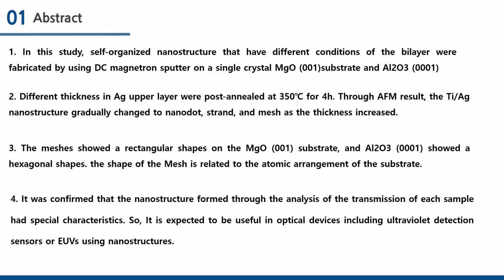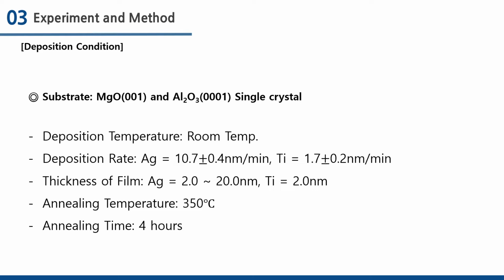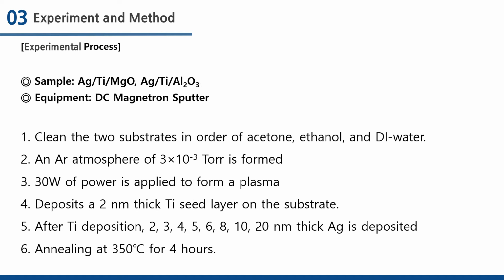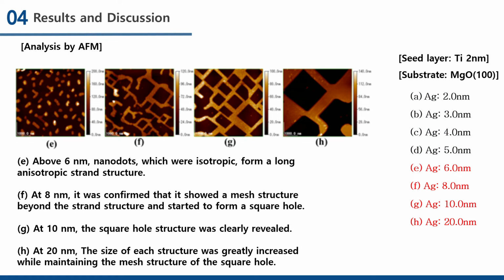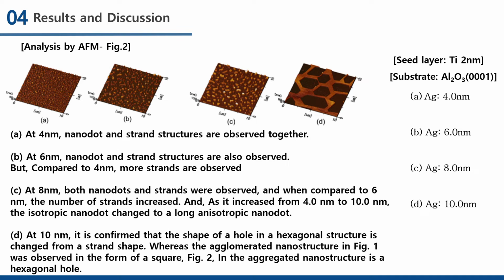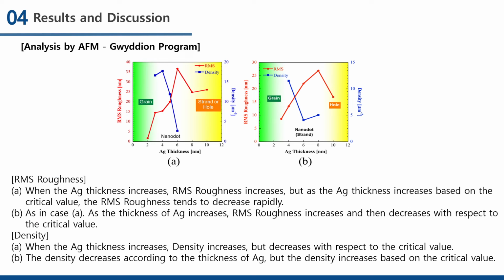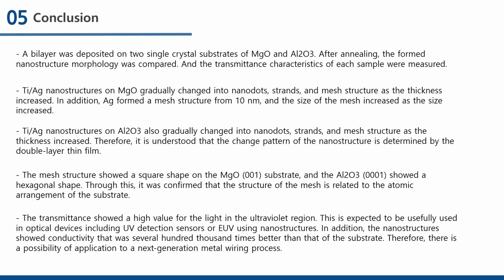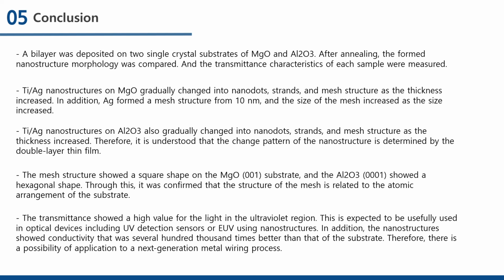제18회 KWIX 최종보고서 전자재료공학과 하재근 영어발표